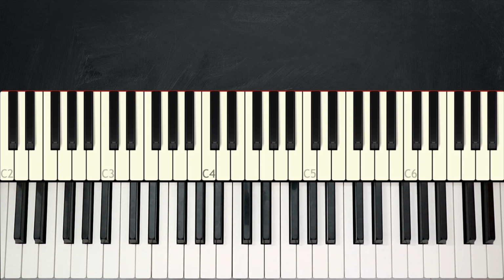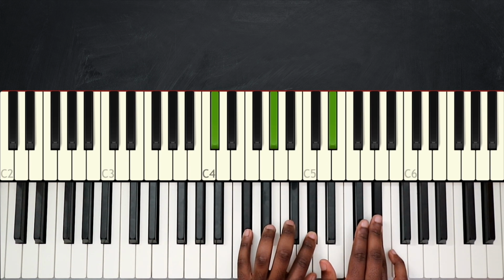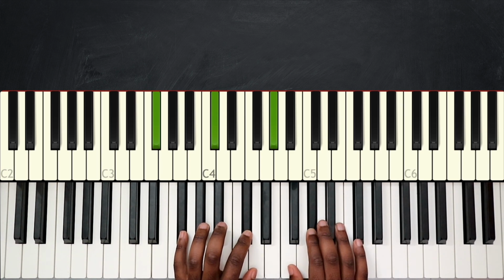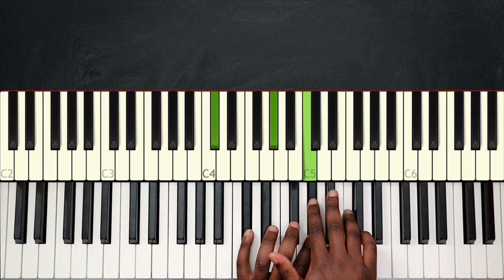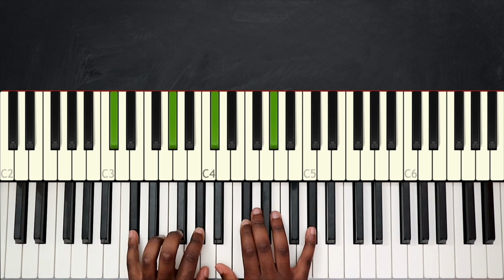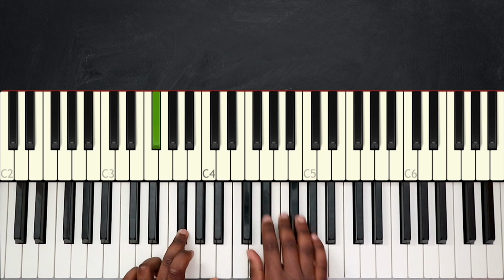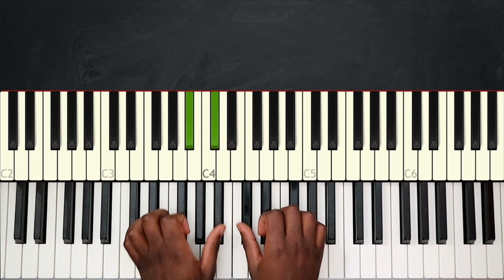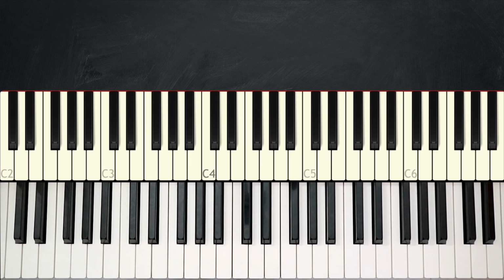How To Play Jealous By Labrinth On Piano - Piano Tutorial (PART 1)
Learn how to play Jealous on piano by Labrinth in this week's piano tutorial.

0:00 Welcome!
0:18 Demo
1:06 Intro - Verse
6:39 Recap

— INFO —